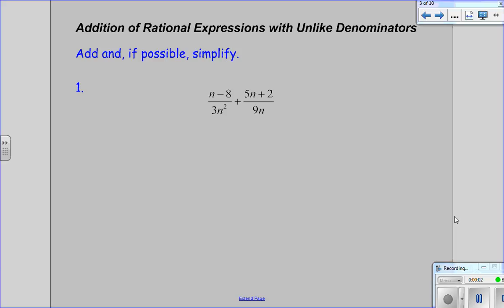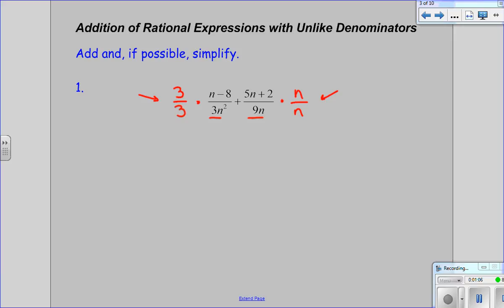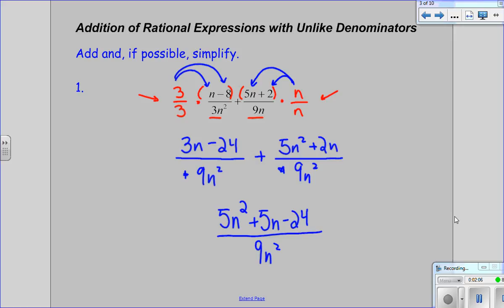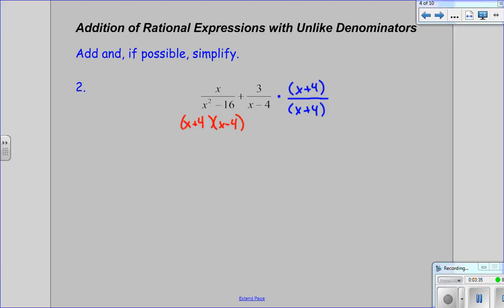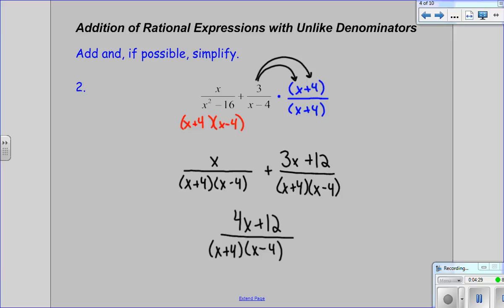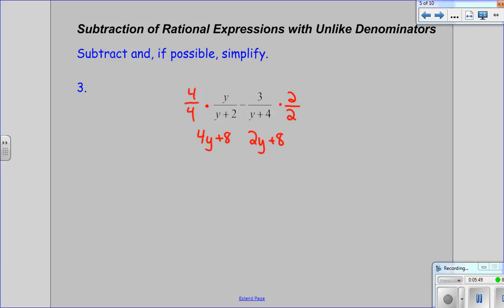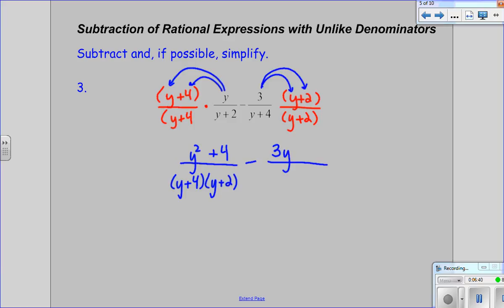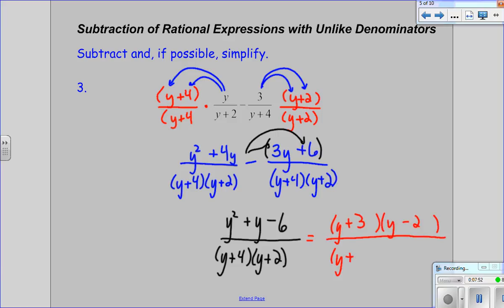Adding and Subtracting Rational Expressions with Unlike Denominators p1